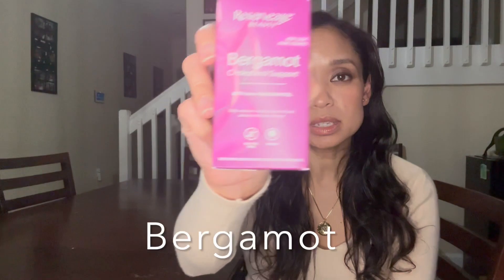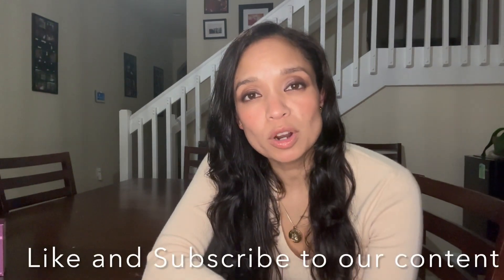Supplements for Cholesterol Lowering: Part I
Instagram LotusHealthEd
Threads LotusHealthEd

***This is not a sponsored video; some of the claims for the products featured for this and other supplement videos may not have been proven by the FDA, NHS or other healthcare organizations.  You should consult with your healthcare team before using supplements, especially if you are on prescription medication(s).***

In the first video in this multi-part evaluation of supplements that are believed to have heart health benefits, we look at red yeast rice, berberine, bergamot and organic garlic to discuss their use in managing cholesterol.

Some of the articles reviewed to evaluate these supplements were:
CardioSmart/American College of Cardiology.  "Natural Alternatives to Cholesterol Lowering Statins."  Published 24 Jul 2018.  Accessed November 2023.

Sun YE et al.  Anti-hyperlipidemia of garlic by reducing the level of total cholesterol and low-density lipoprotein: A meta-analysis.  Medicine.  2018 May; 97(18): e0255.

Huang Y et al.  Defining the cholesterol lowering mechanism of bergamot (Citrus bergamia) extract in HepG2 and Caco-2 cells.  Nutrients.  2021 Sep; 13(9): 3156.

Mayo Clinic.  "Red Yeast Rice: Overview."  Updated 10 August 2023.  Access November 2023.

Koppen LM et al.  Efficacy of berberine alone and in combination for treatment of hyperlipidemia: A systematic review.  J Evid Based Complementary Altern Med.  2017 Oct; 22(4): 956--968.

Please note: the information on this channel is of a general nature and is being done to provide information only.  It should not be used in place of a follow-up and evaluation by a licensed medical professional.  It has been created through research by the channel runner.  You are encouraged to follow-up with a medical team that may provide you support with your individual, unique health needs, including incorporating the content of this channel and external reference sites to your health routine.

Lotus Health Education and Wellness logo and trademark are original designs with copyright documentation.  Lotus Health Education and Wellness is a subsidiary of 260 Media.